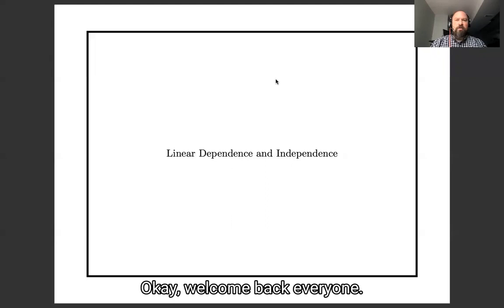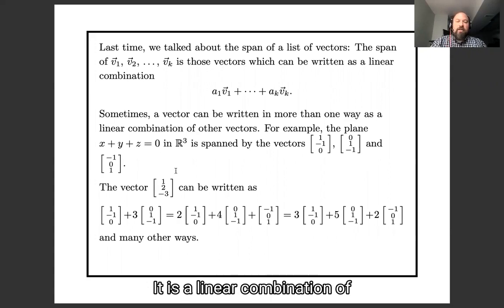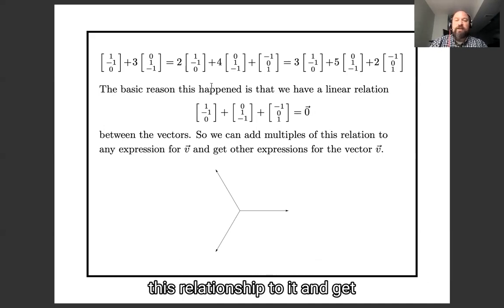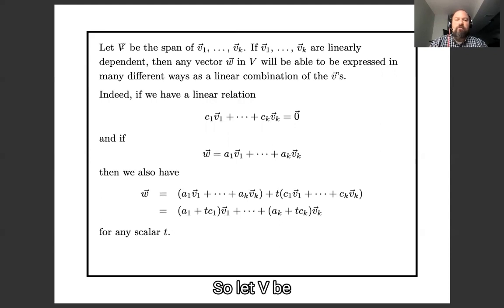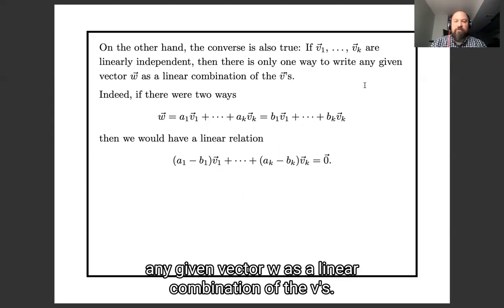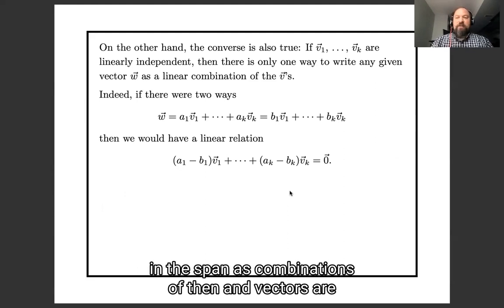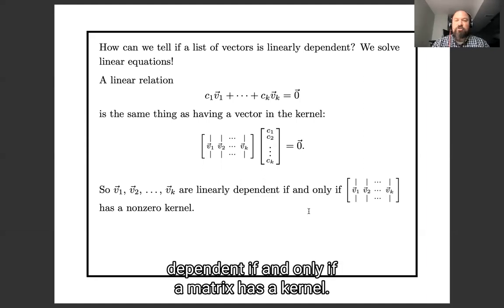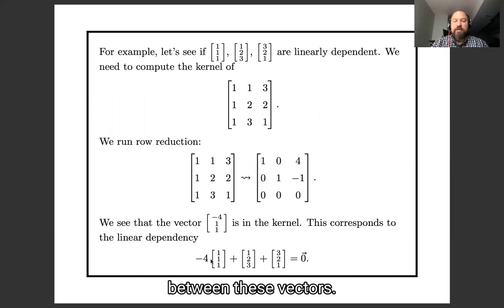Lecture 3c: Linear dependence and independence